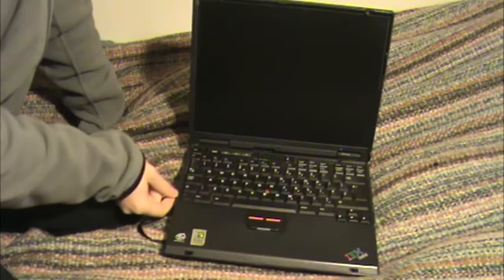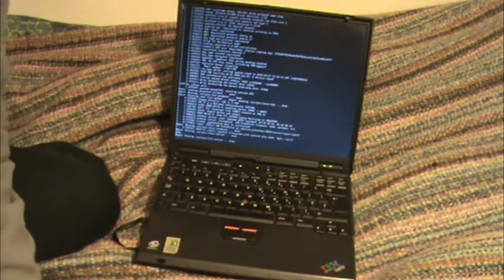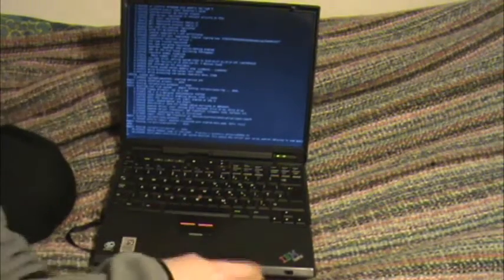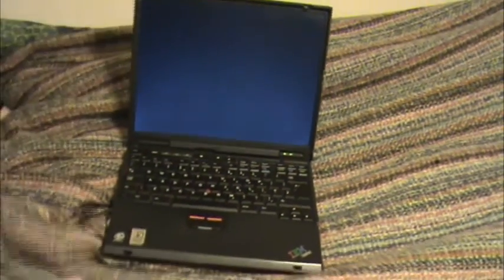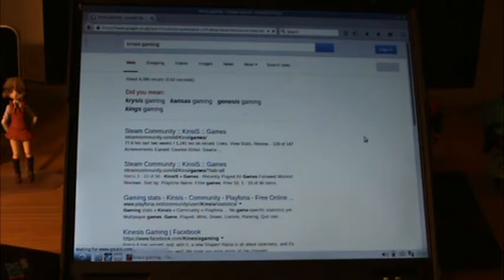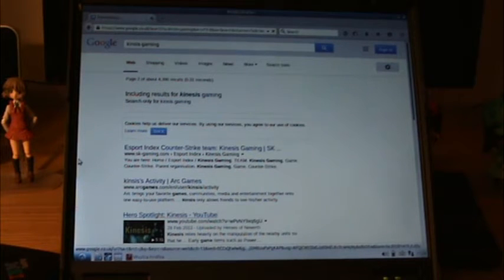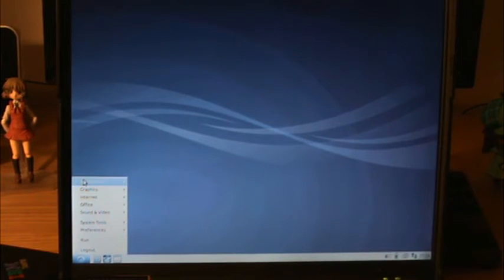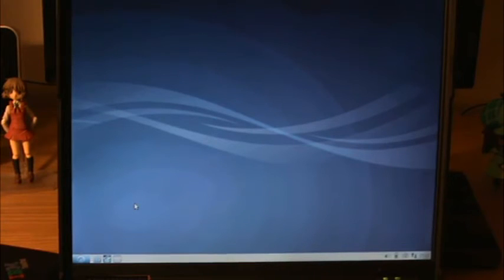My IBM Thinkpad T22 trying to run Lubuntu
This Windows 98/2000 Thinkpad seems to have some hard drive issues, as things are horribly slow to load - this was even the case when running Windows 2000 on it. I might try replacing the hard drive together with installing a new enclosure (currently missing)